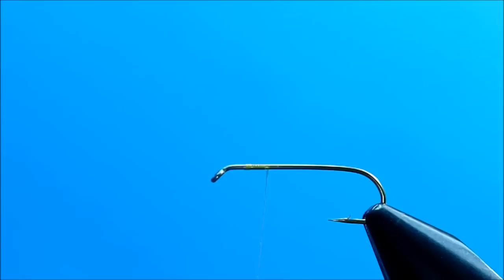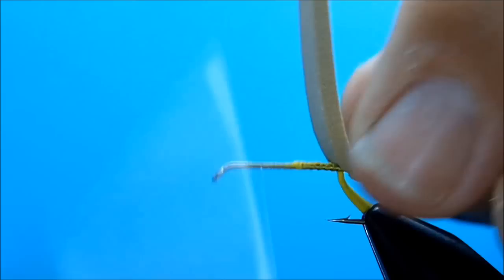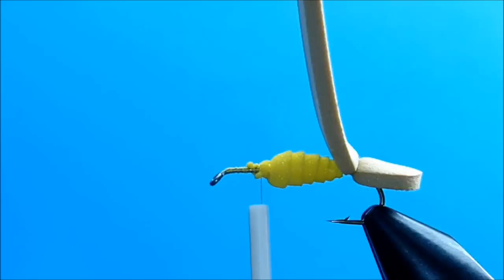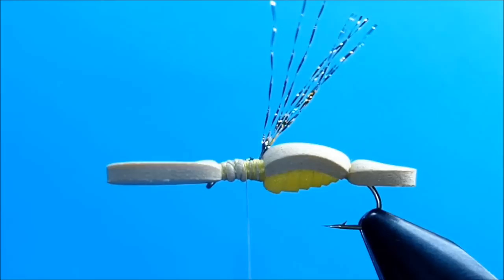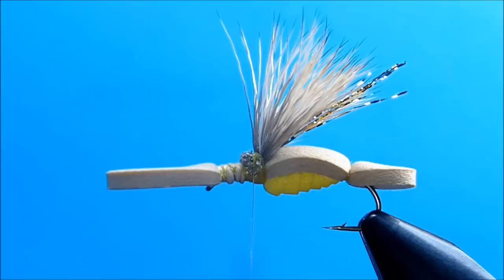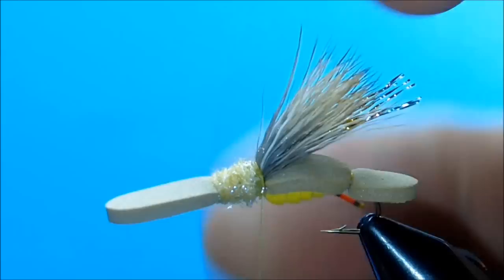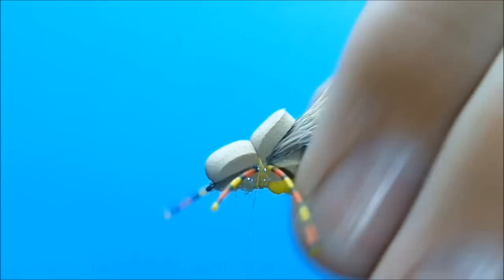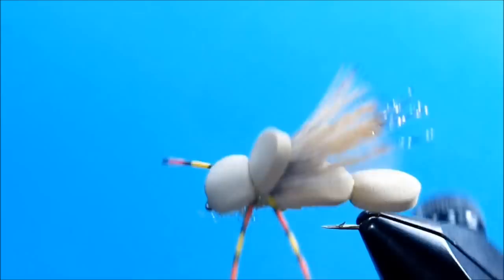DH Hopper Tying Video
DH Hooper Tying video